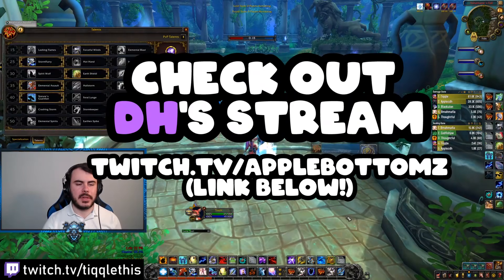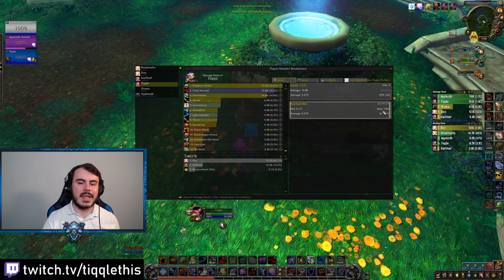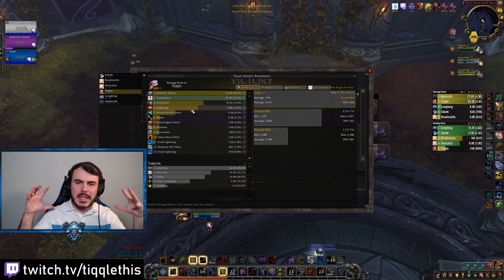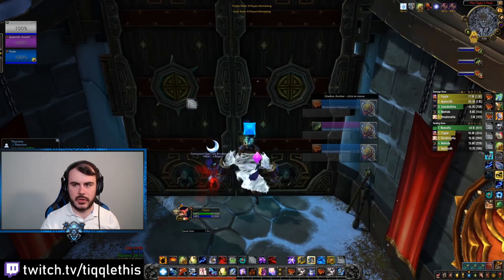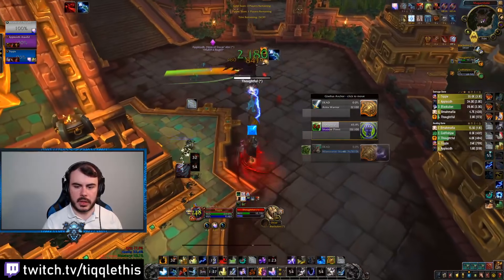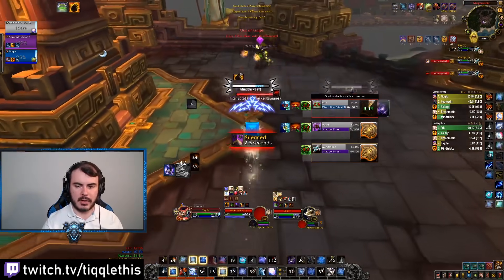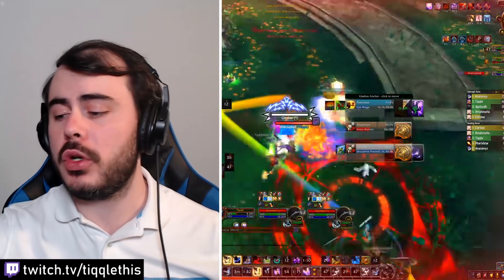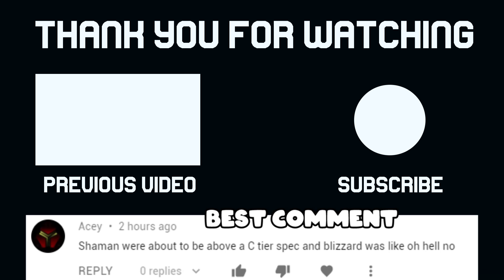💪INSANE Doom Winds Windfury BACK 3v3 | Enhancement Shaman PvP | Shadowlands World of Warcraft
Doom winds was made, and we putting it to WORK! COMMENT YOUR BEST BURST?